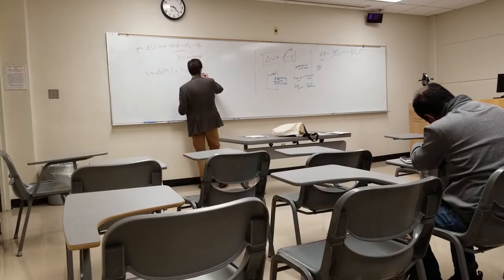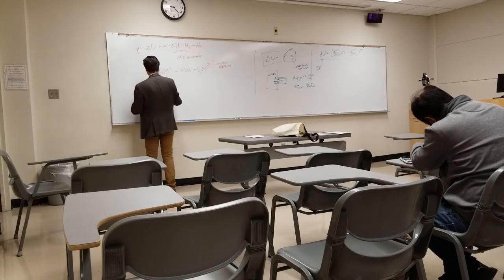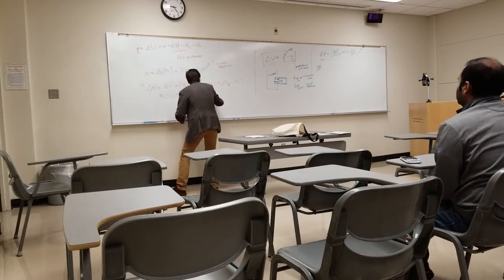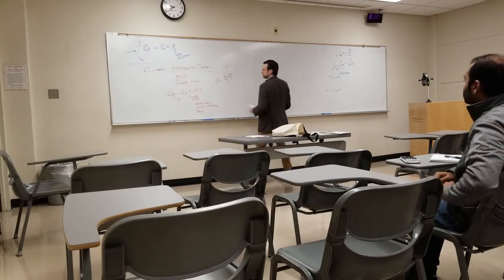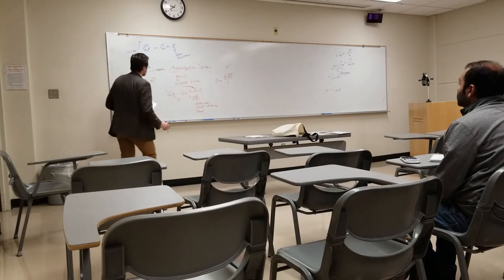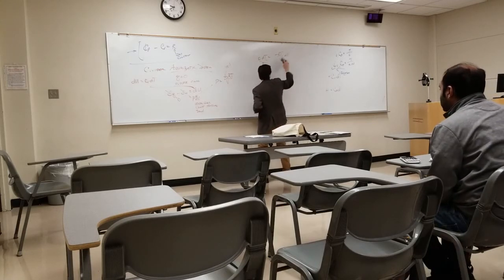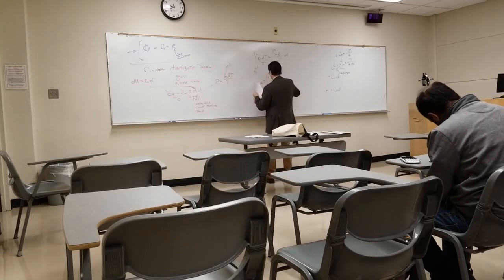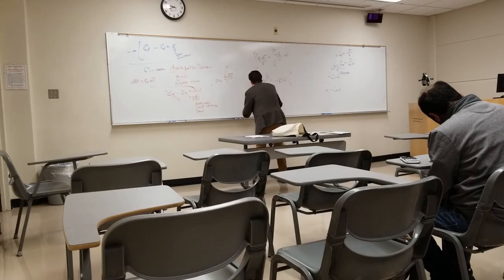Lecture August 27, 2018